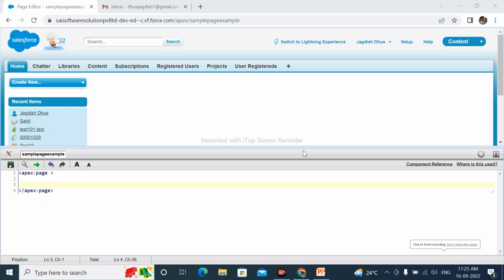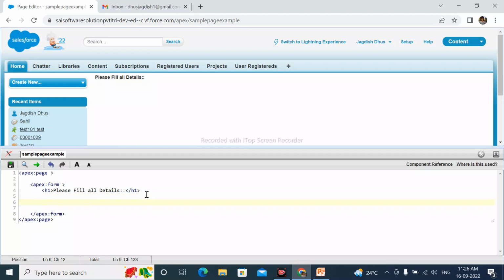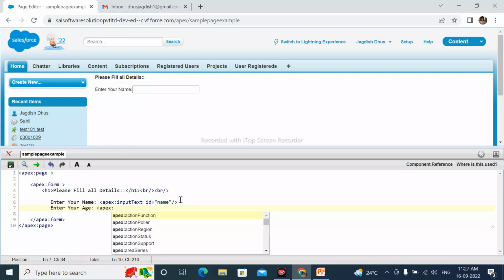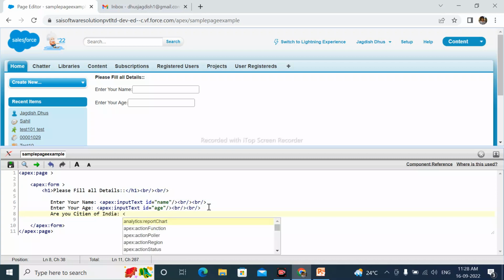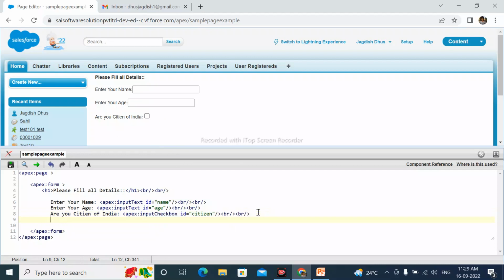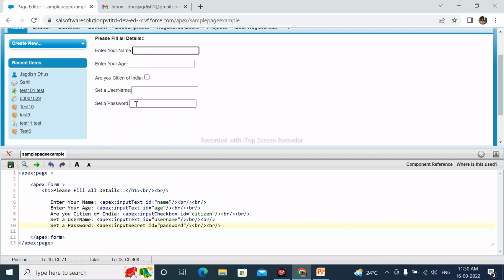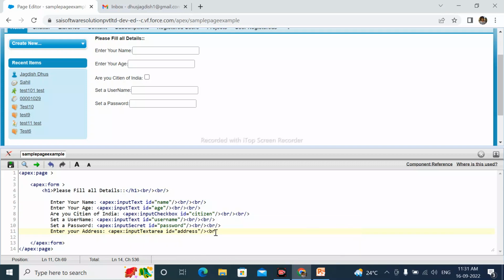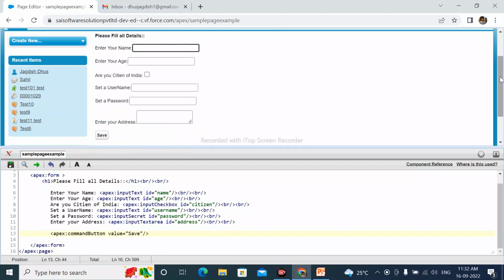Tutorial 9 : Example of Input Tags in Visualforce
In this video we discuss about How to use Input Tags in Visulforce.